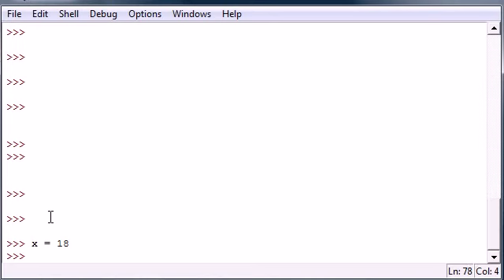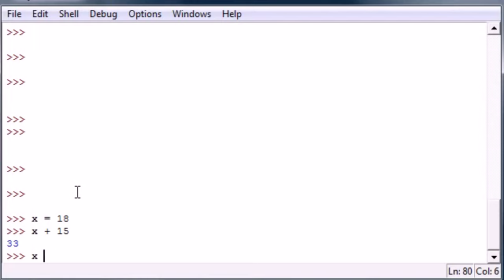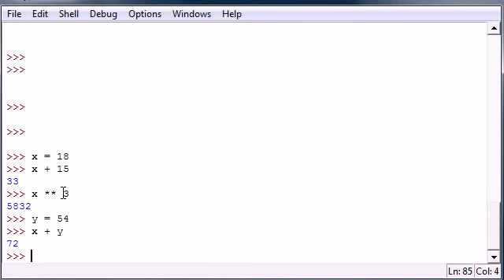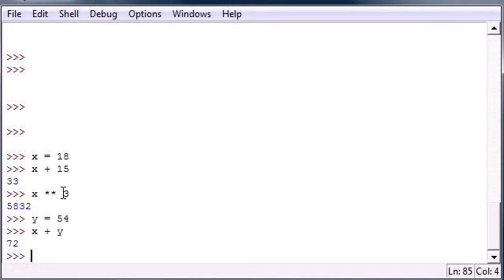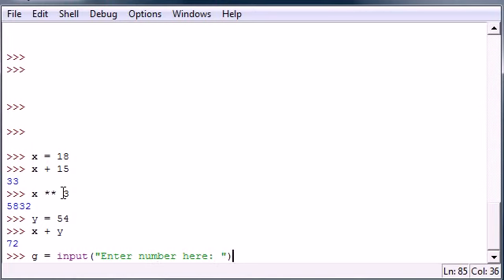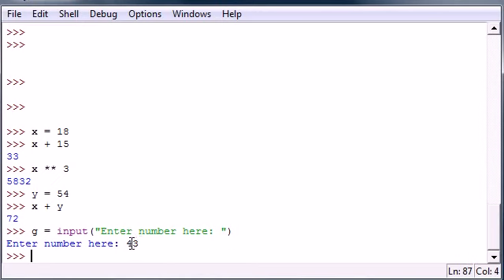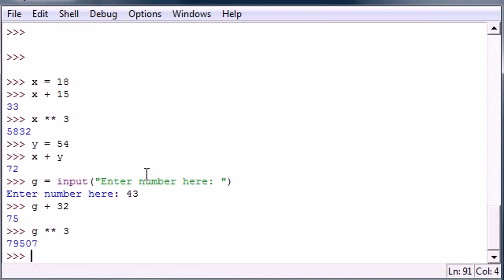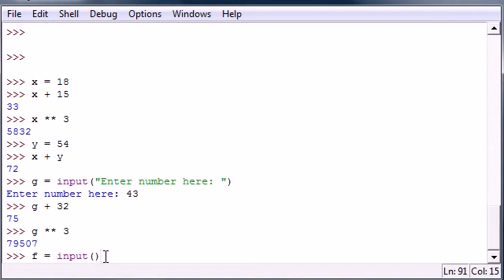Python Programming Class 3 Variables